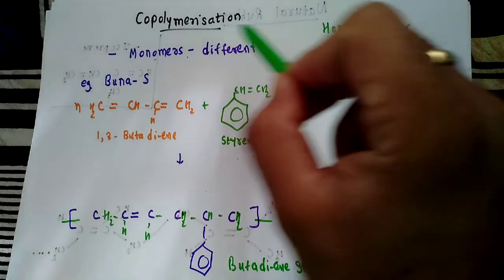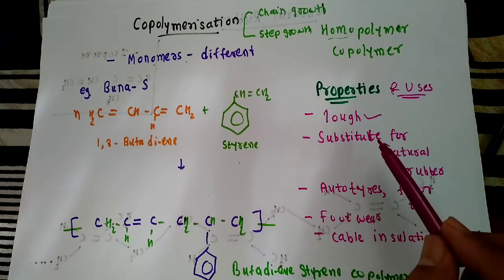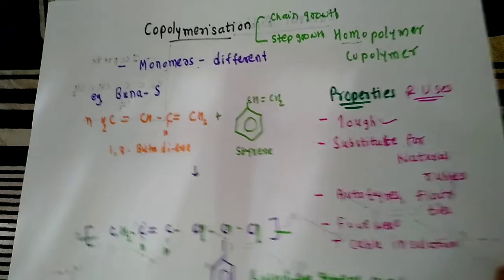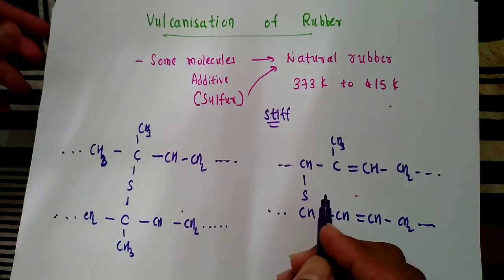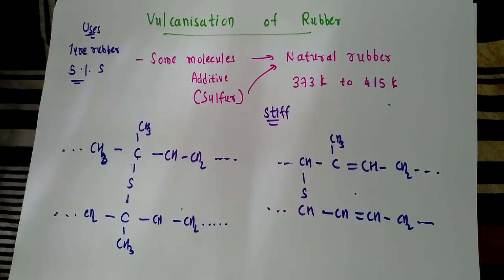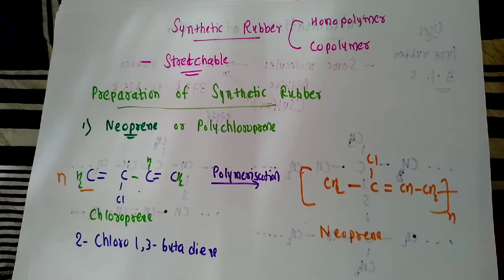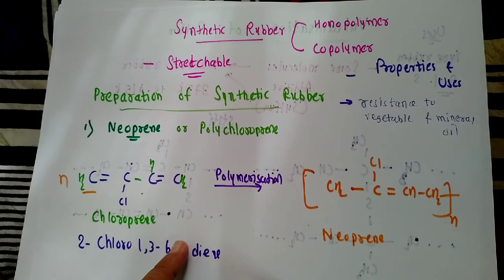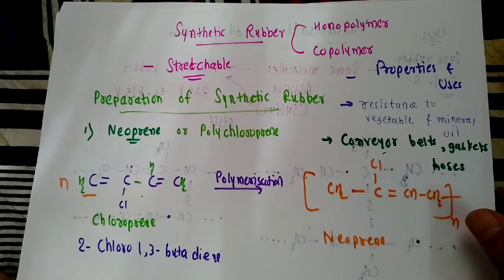Class-12(Eng Med), Chap-15, Part-6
Rubber